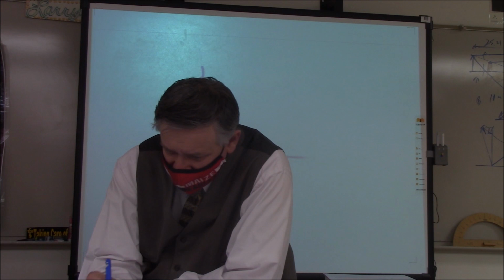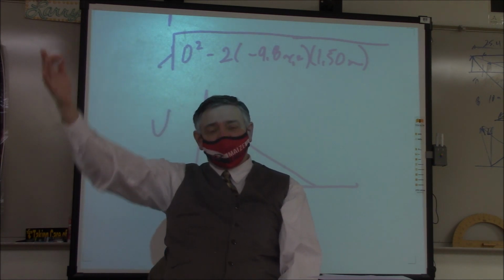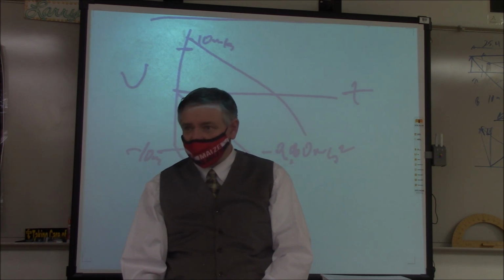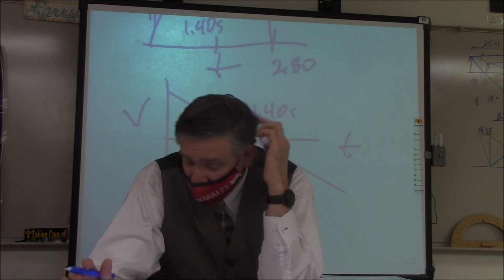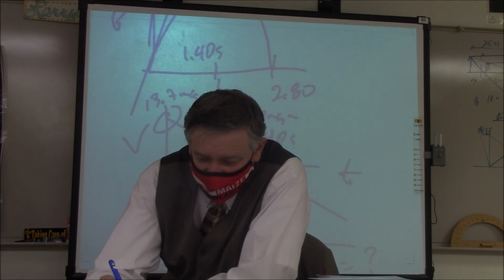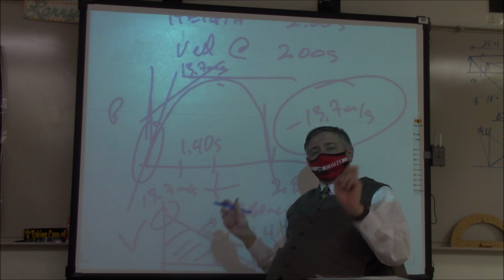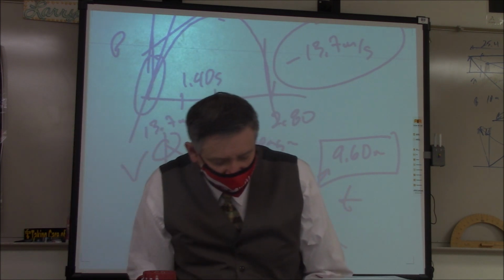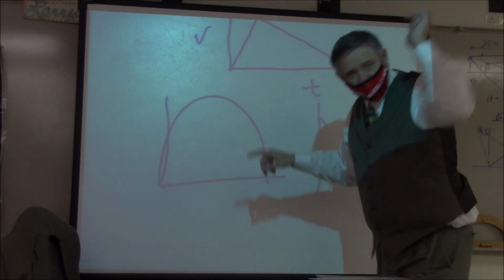Acceleration Day 5 2021